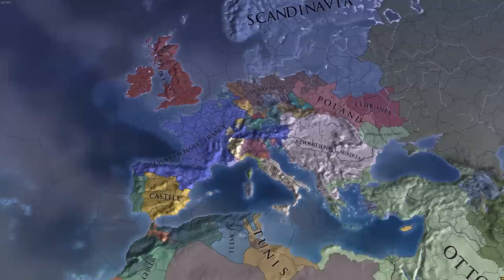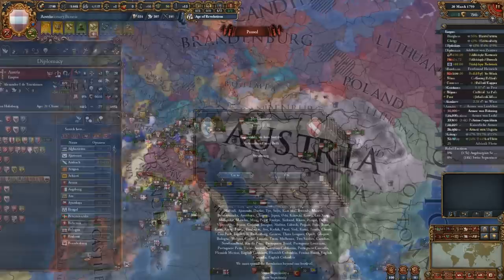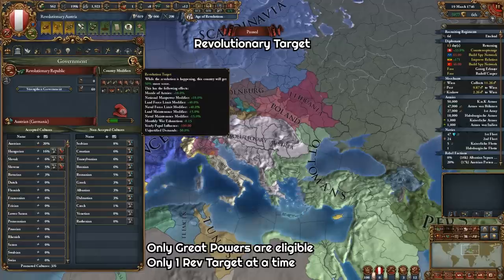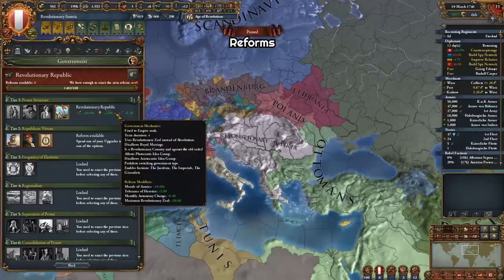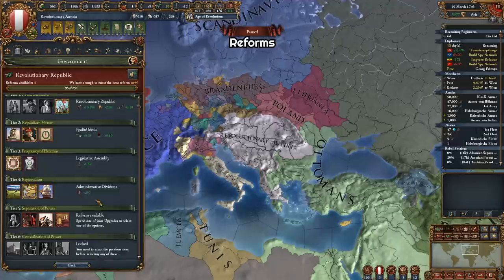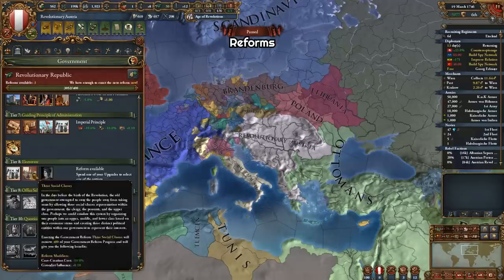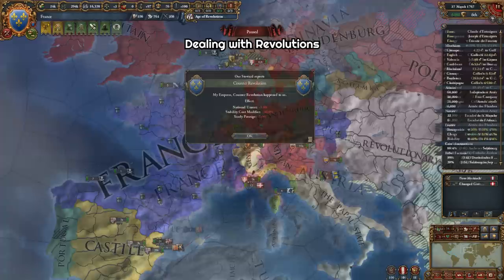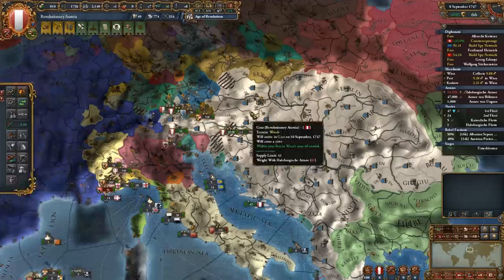EU4 EMPEROR - COMPLETE GUIDE TO REVOLUTIONS!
Revolutions have been completely overhauled in the new patch! There are a lot more game mechanics on how you get the revolutionary government along with some powerful new government reforms! Would this change bring more players to play late game EU4?